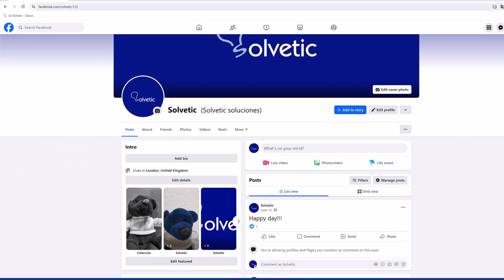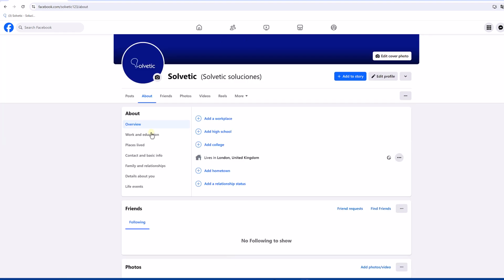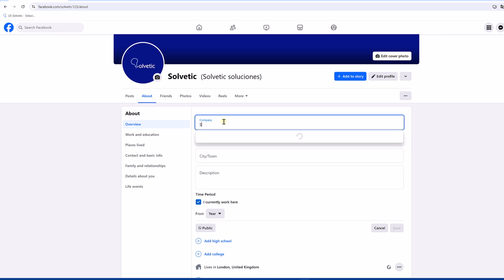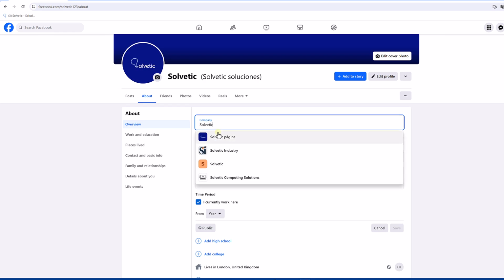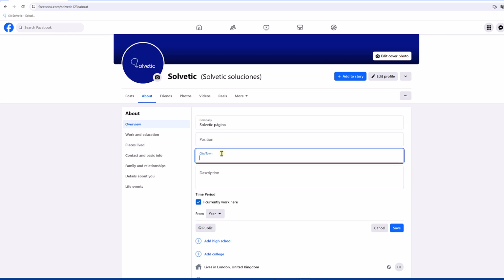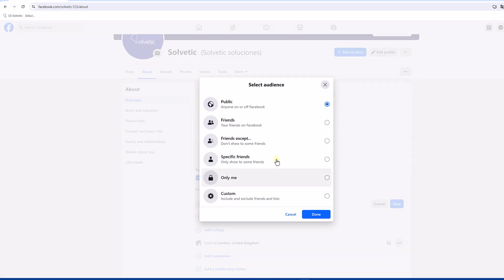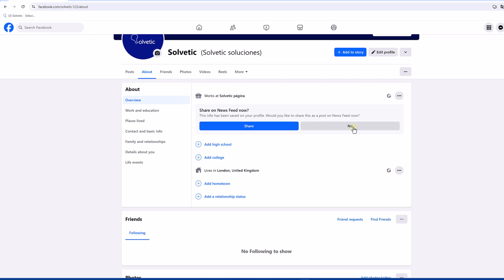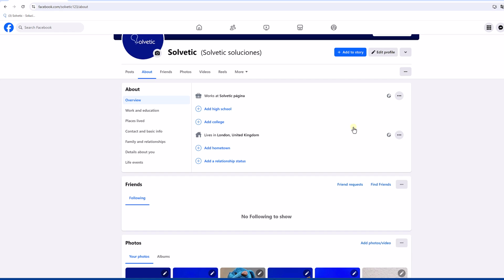How To Add Workplace On Facebook PC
Hey everyone! Welcome back to Solvetic, your tech-savvy guide for all things digital. In today’s video, we’re diving into how to add your workplace to your Facebook profile using your PC. Whether you're looking to showcase your current job or highlight your professional journey, adding this detail is a great way to keep your profile up-to-date. I'll walk you through the steps to get it done smoothly and quickly. Got any questions along the way? Drop them in the comments below. And if this video helps you out, give it a thumbs up—your support means the world to us at Solvetic! Let’s jump right in!